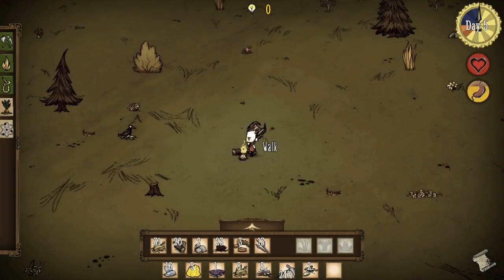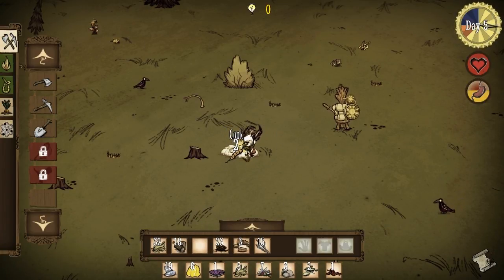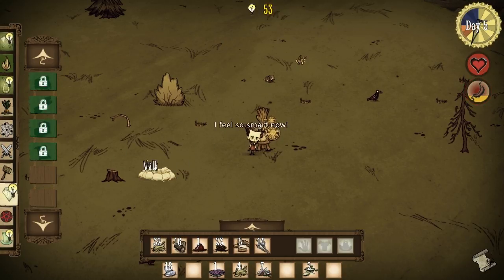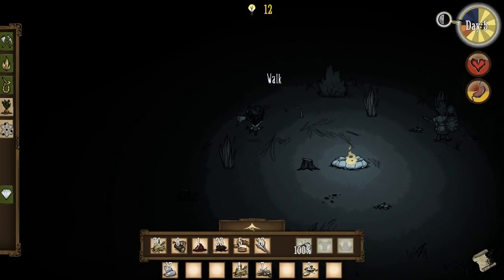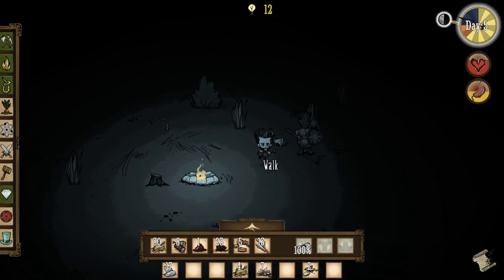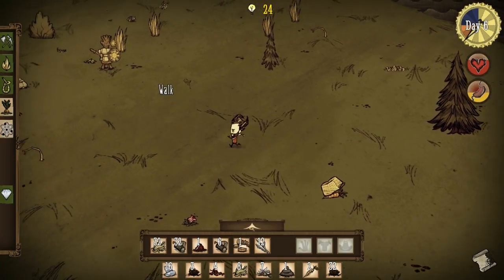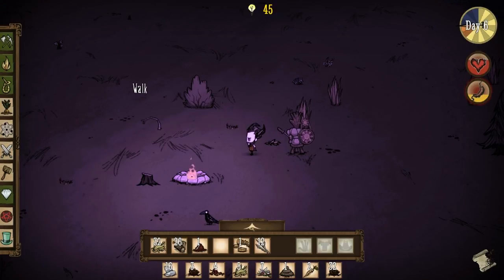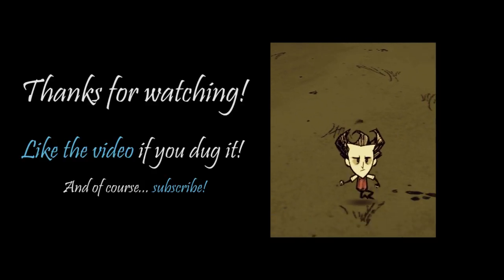Don't Starve Beta Gameplay, Part 3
Don't Starve Beta Let's Play, Part 3
If you enjoyed the video, please consider supporting it with a Like.

Welcome to the Don't Starve Beta Let's Play, Part 3!

About this LP: This is a beta gameplay of the open world sandbox adventure RPG Don't Starve. In this series I select a character, and play until I starve to death, die of insanity, freeze from winter or, well, you get the idea. When I die, I select a new character (sometimes) and continue on with the gameplay! This is not a review of Don't Starve - you can download Don't Starve for free and try it yourself.